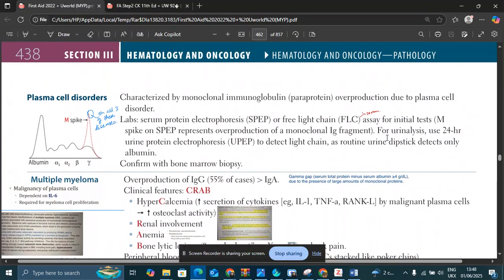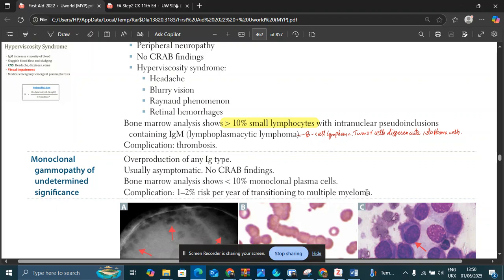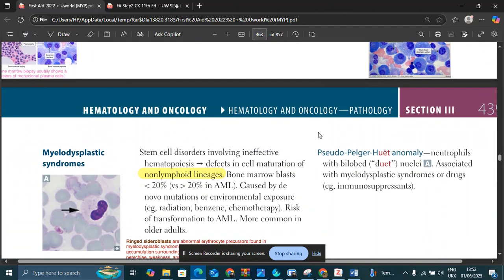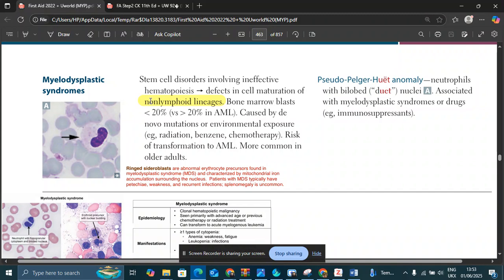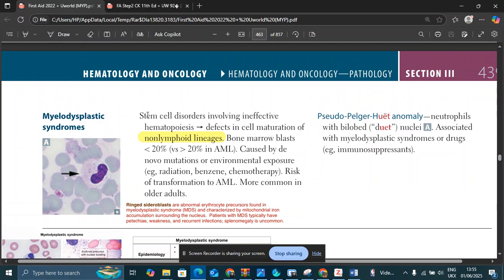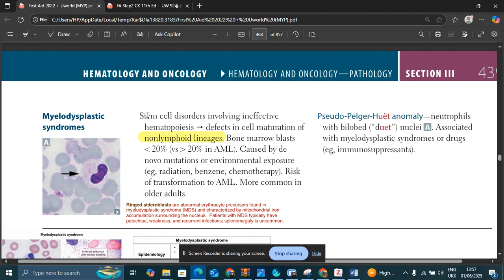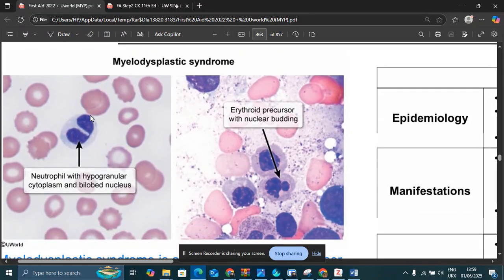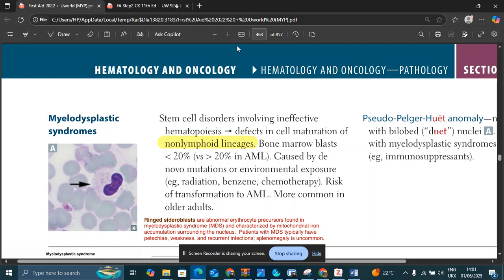USMLE Step 1 Hematology | MDS, Waldenström, and MGUS Made Easy!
In today’s high-yield lecture, we’re diving into a heavily tested hematology topic — Myelodysplastic Syndrome (MDS) — and we’re not stopping there!

🔍 We’ll walk through:
✅ Causes & Risk Factors of MDS
✅ Easy-to-understand pathophysiology
✅ Key diagnostic clues and lab findings
✅ Very high-yield diagrams from First Aid for the USMLE Step 1

🧪 BONUS SEGMENTS:
📌 Waldenström Macroglobulinemia — what makes it different from multiple myeloma?
📌 MGUS (Monoclonal Gammopathy of Undetermined Significance) — the silent player that every med student needs to know for Step 1.

This is your one-stop hematology review to crush those tricky board questions and reinforce key concepts with visual aids and mnemonics.

🎯 Perfect for Step 1 prep, shelf exams, or quick revision.